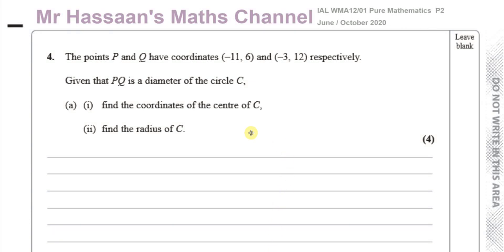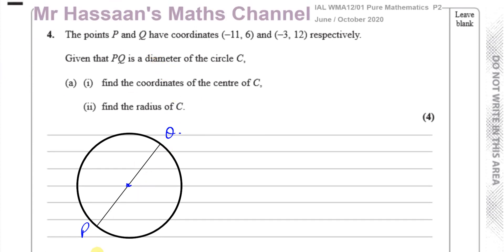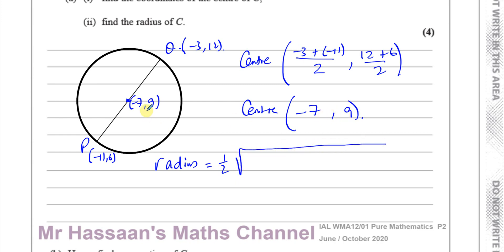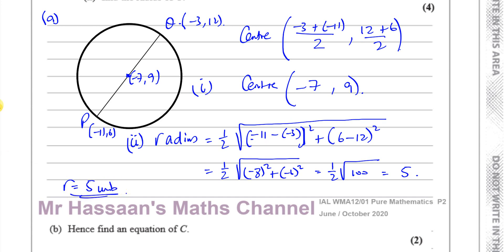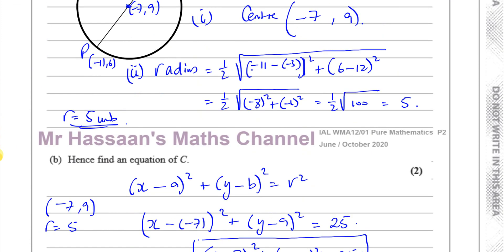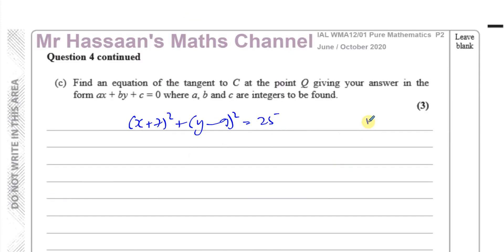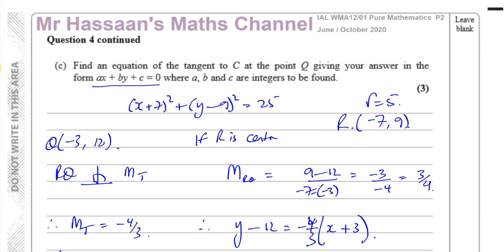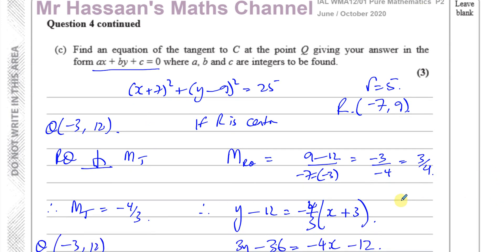WMA12/01 IAL (Edexcel) P2 June/Oct 2020 Q4 Equations of Circles